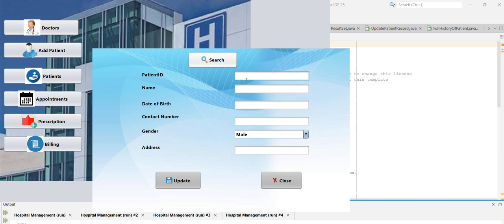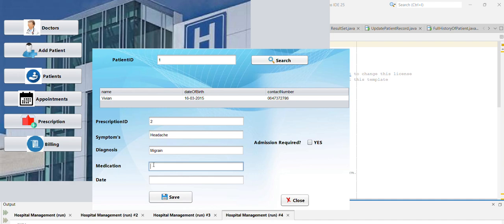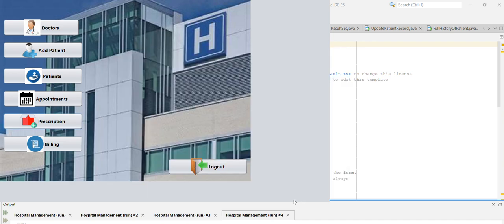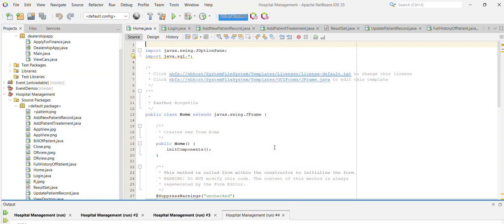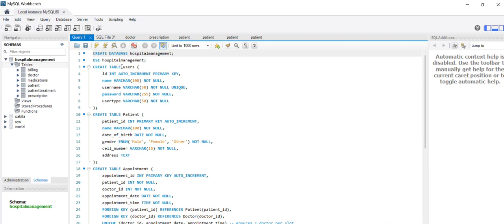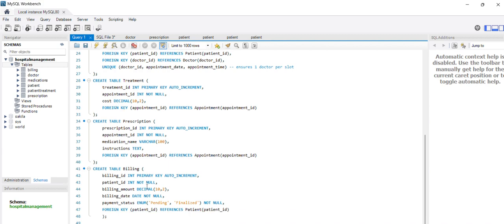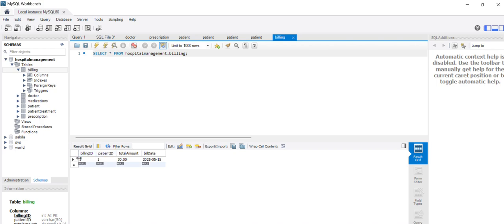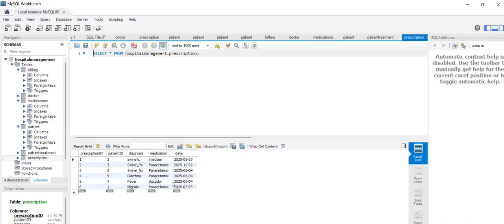Hospital Management System Part 2